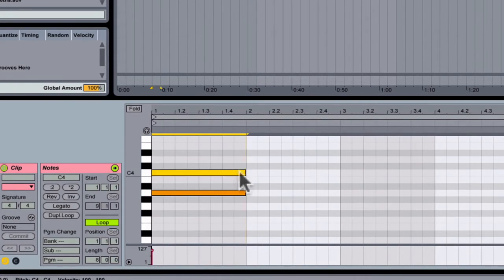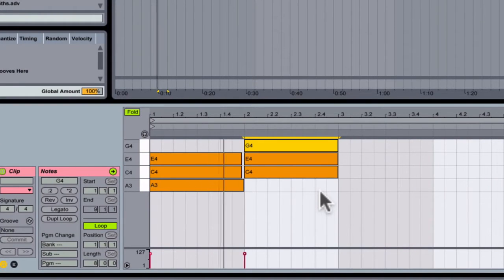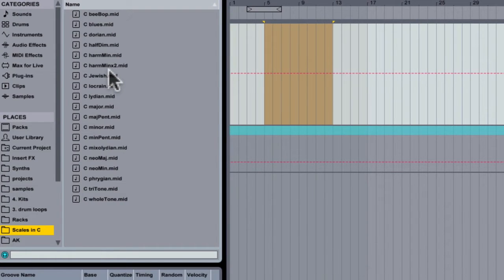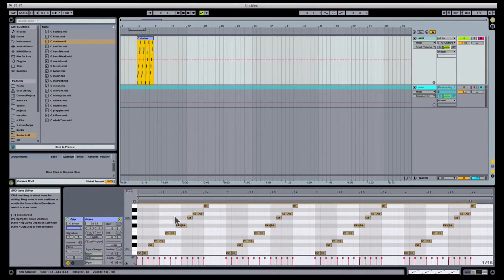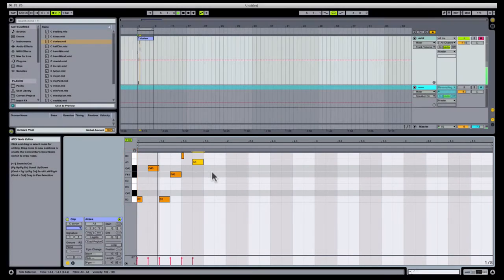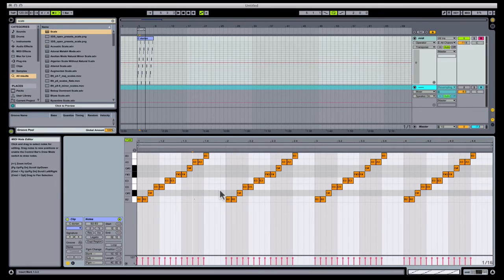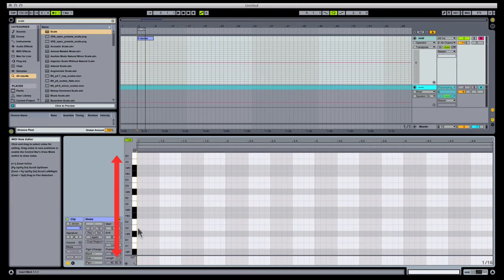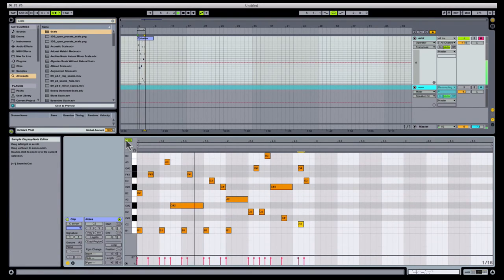Writing MIDI Easily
(i need new monitors)

BTC: 16tfiFLYtJacHhUvYqkak2orDK4vDDqMaV
ETH: 0xec9d0b105daC04F40477F6CFF599C9c861A907cC
LTC: LS3GLvaVEBeLPdCiJwCsXiTpDCq5NMDr3w